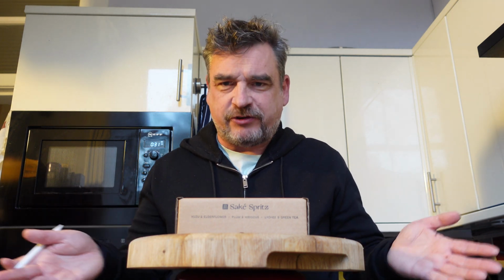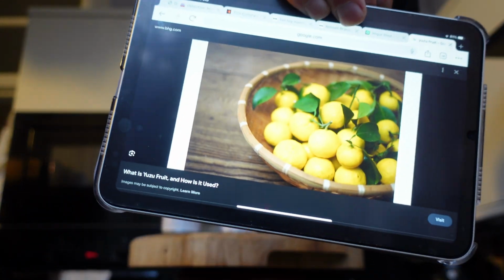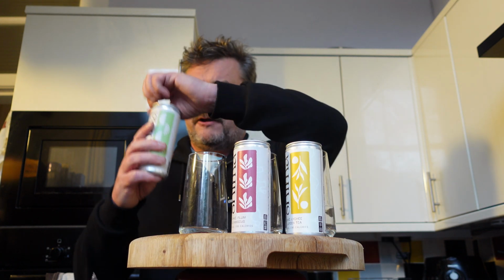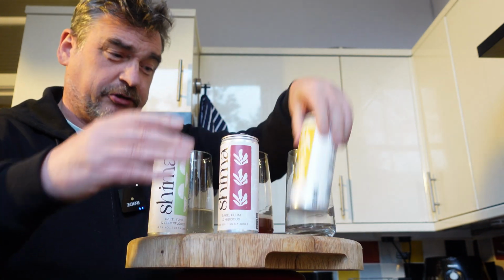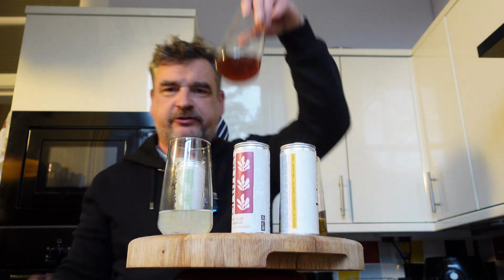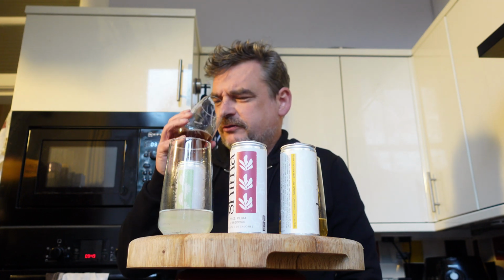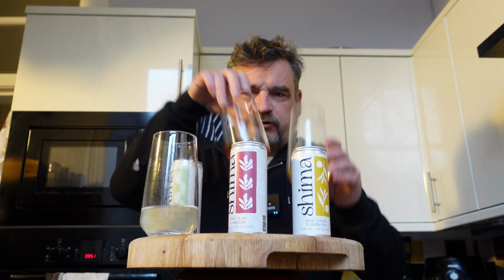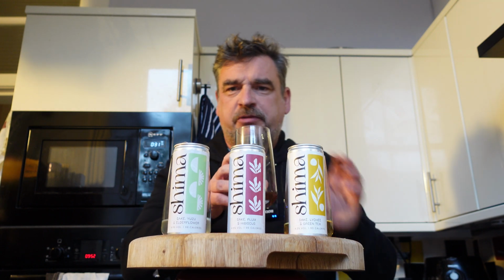Shima Saké Spritzer Taste Test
Buy your Shima here!

Shima Mixed Box (UK) - 3 cans
Shima Mixed Box (UK) - 12 cans